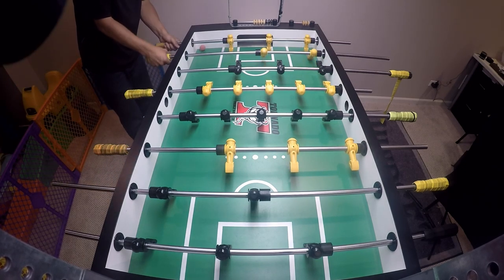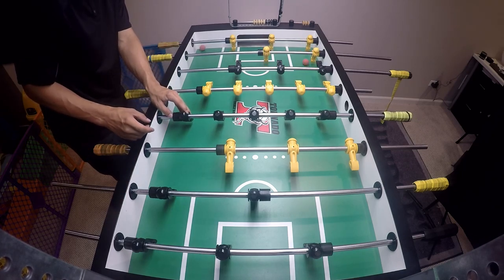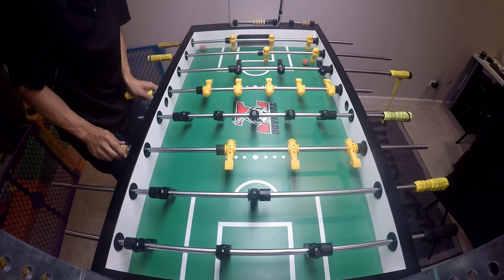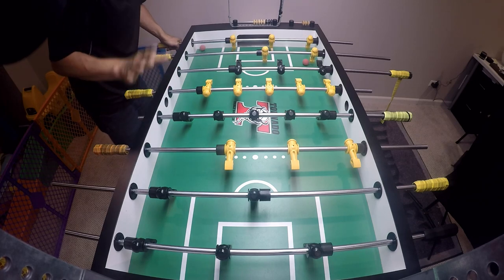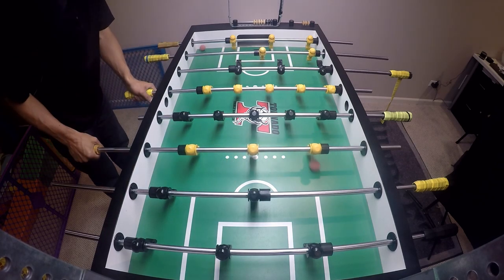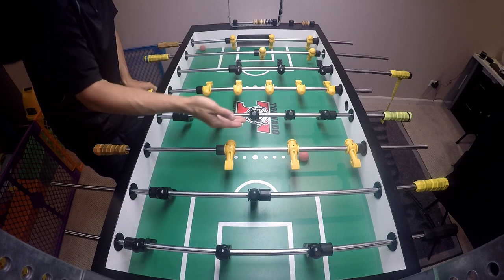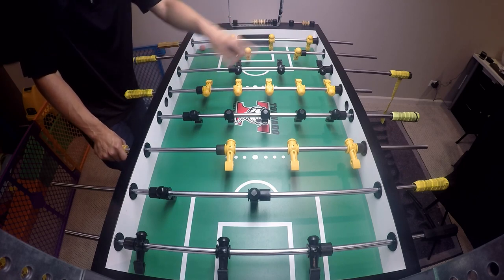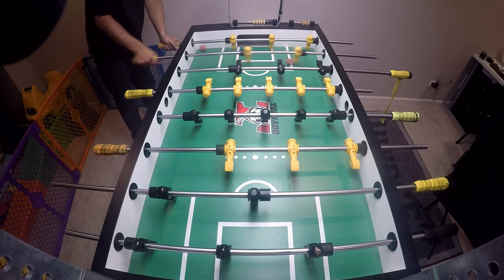Singles and Transition Foosball Drills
Foosball trick-shots, tutorial videos and Matches!

My Gear:
Other tables I suggest:
Tornado Classic